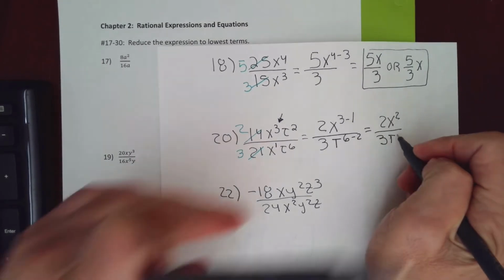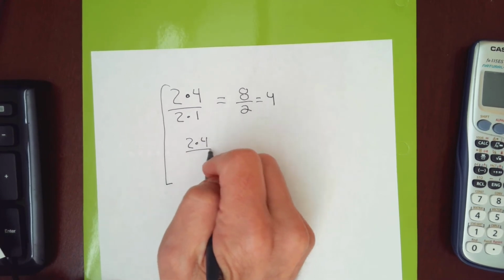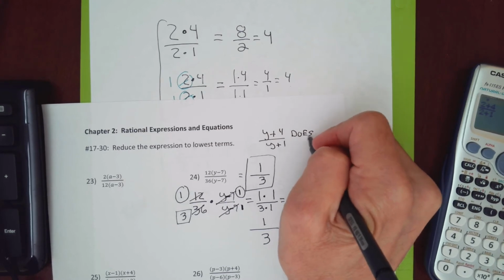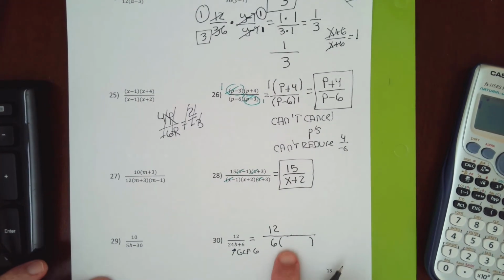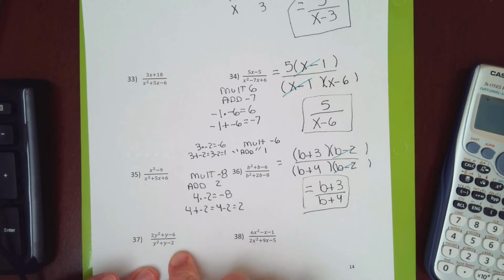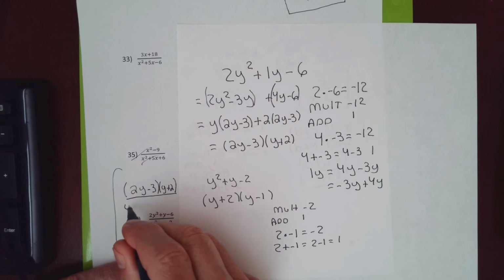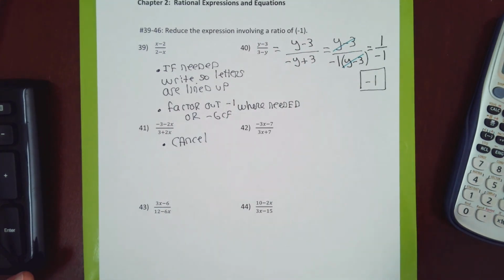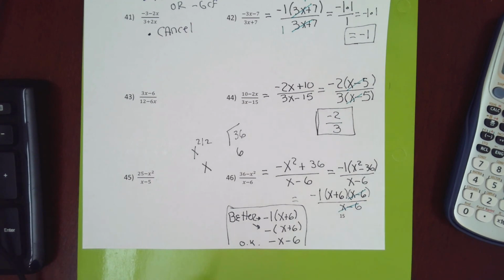Section 2.1 part 2 of 2